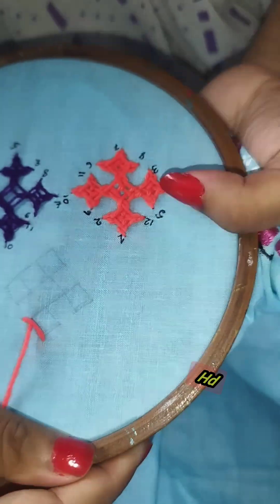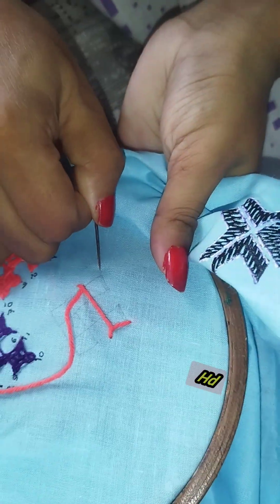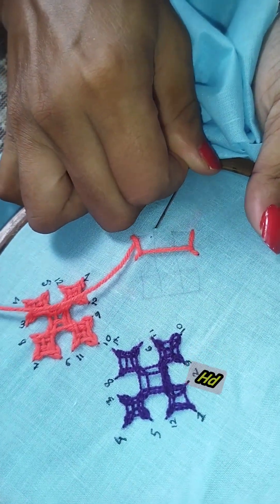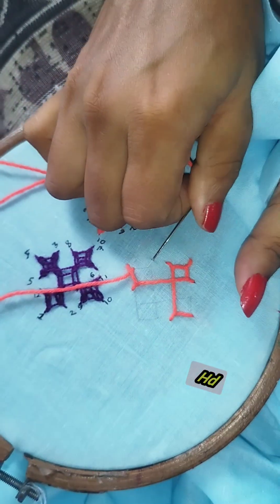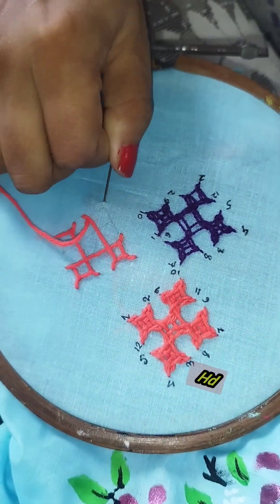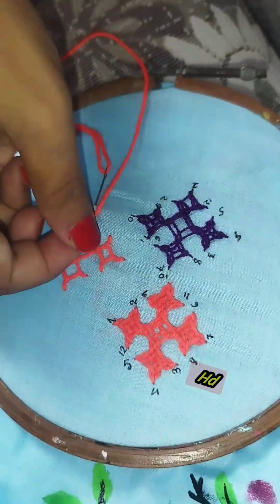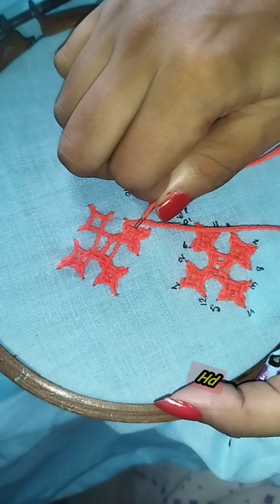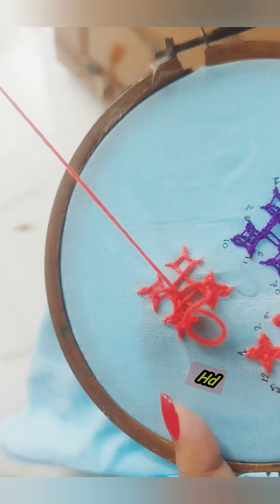Gujrati silai শিকো আহক/easy hand embroidery / easy gujrati stich/new design handembroidery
Gujrati silai
Easy gujrati silai
Gujrati silai
Gujrati silai easy
Hand embroidery
Gujrati silai sador mekhela
Hand Embroidery sador mekhela
Mekhela sador collection
Mekhela sador gujrati silai
Sindhework
Hand embroidery